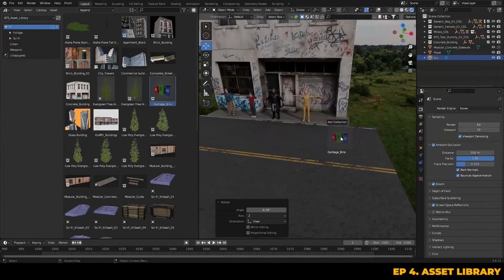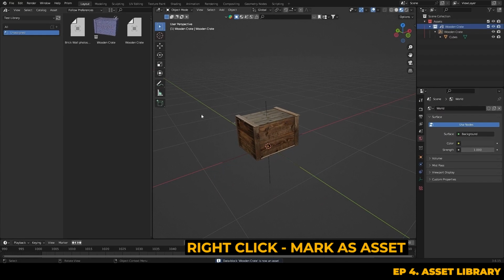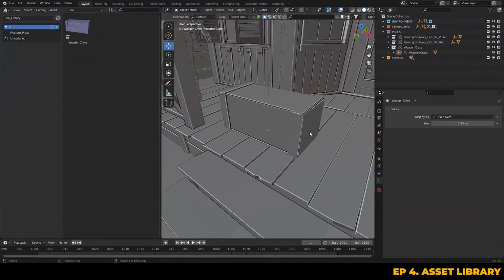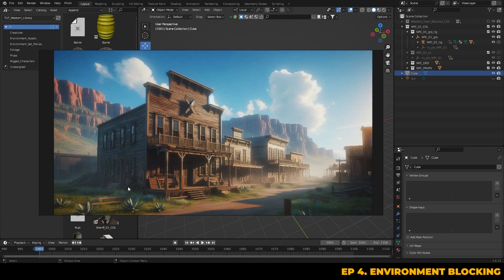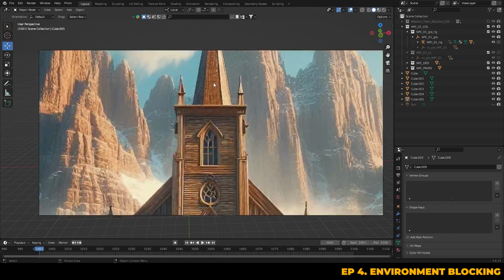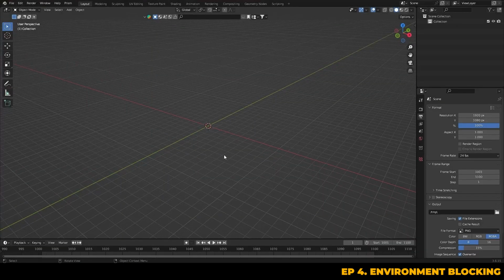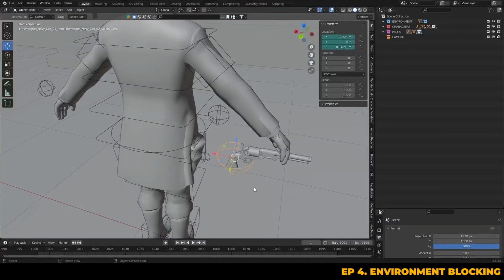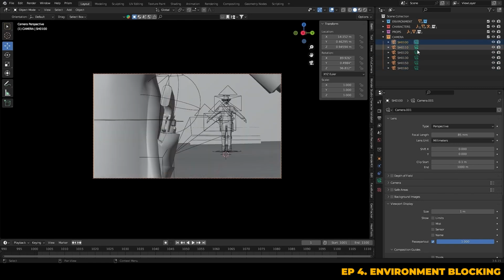Ep 4. Asset Libraries & Environment Blocking - Blender for Filmmaking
Learn how to block environments fast in Blender, build an asset library, place characters, and use rough cameras to streamline your filmmaking workflow.

What you’ll learn in this Blender tutorial series:
➡️ How to unpack and analyse client briefs and scripts for strong previs foundations
➡️ Integrating PRISM Pipeline with Blender for project management and source control
➡️ Character setup & rigging characters step-by-step using Auto-Rig Pro in Blender
➡️ How to retarget mocap data in Blender from HEAT
➡️ Creating an asset library in Blender to reuse models and props across projects
➡️ Fast environment blocking techniques for efficient previz in Blender
➡️ Essential camera fundamentals for cinematic storytelling
➡️ Managing client revisions without losing progress
➡️ Lighting, composition, and Blender Eevee render settings for polished previs
➡️ Blender Compositing tips to enhance the cinematic quality of your previs

🎬 This is Episode 4 of our 8-part series on creating previs shots in Blender.

Two NEW episodes weekly until the full 8-part series is out! 🎬 But hey—if patience isn’t your thing and you’re eager to run the whole workshop right now, you can unlock all 8 episodes instantly by joining our Tier 2 YouTube Membership. Binge away! 🍿 Even if you sign up, smash through the course, and cancel after—we totally get it, and we seriously appreciate the support. It means the world and helps us keep making cool stuff like this! 💛

In this series, we guide you step-by-step through our complete Blender previz pipeline — from understanding client briefs, script analysis, and concept art, to managing projects with PRISM Pipeline, setting up characters and rigs, and finally polishing your scenes with lighting, camera setups, and compositing.

This series is perfect for filmmakers, animators, and Blender artists who want to master previs in Blender and elevate their filmmaking pipeline with professional studio techniques.

⏰TIMECODES⏰
00:00 - MAKING A ROBUST ASSET LIBRARY IN BLENDER
03:45 - BLOCKING YOUR ENVIRONMENT
07:43 - SETTING UP A MASTER SCENE IN BLENDER
09:24 - BRINGING YOUR CHARACTERS INTO THE SCENE
10:42 - SCOUTING: PLANNING YOUR SHOTS
11:51 - SPLITTING THE MASTER SCENE INTO INDIVIDUAL SHOTS